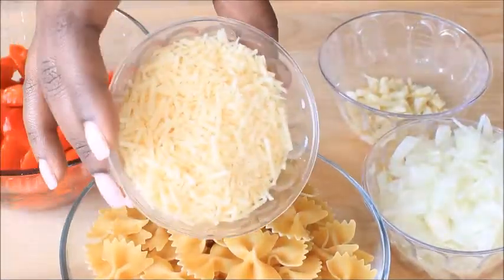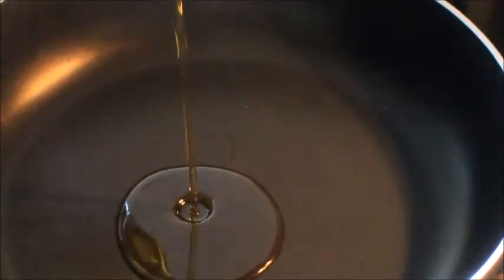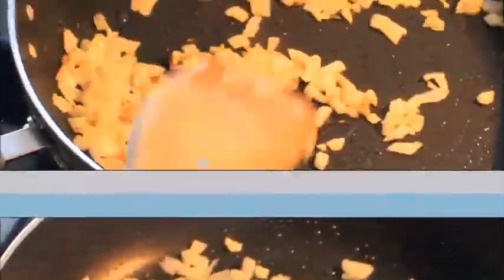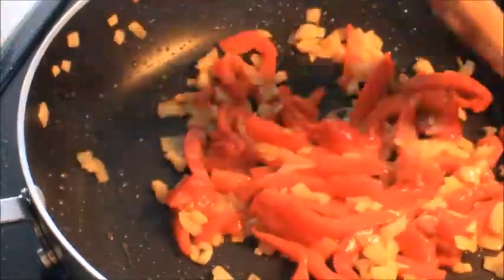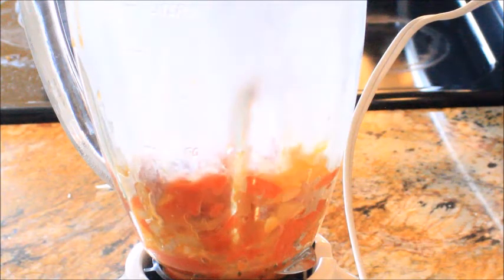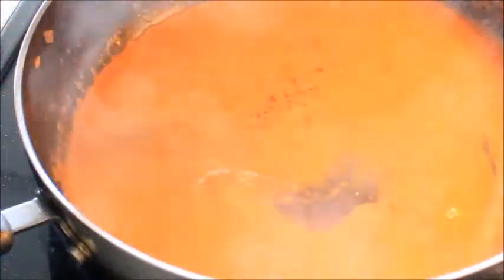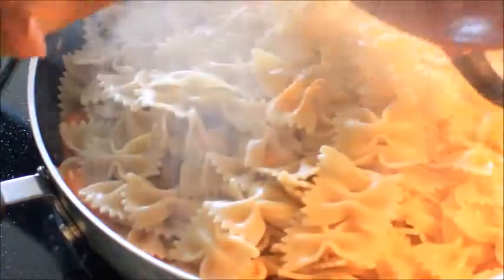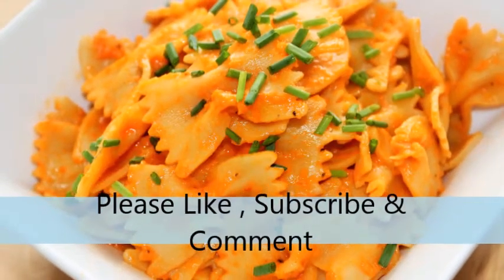Red Bellpepper pasta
"Bow Tie Pasta w/roasted red bell pepper creamy sauce"

Ingredients:

1 box of whole wheat bow tie Pasta
1 Jar of roasted bell pepper
1/3 cup of Parmesan cheese
1/3 cup of skim milk or 1%
1/2 white onion (diced)
4 Clove of garlic (minced)
2 tablespoon of olive oil
1/4 cup of water
1 teaspoon of chopped chives
Salt and pepper for seasoning (or seasoning of your choice)

Instructions :

Watch video

YouTube.com/bellameals